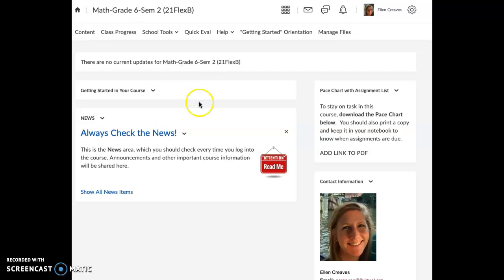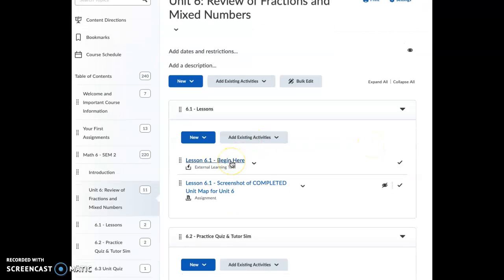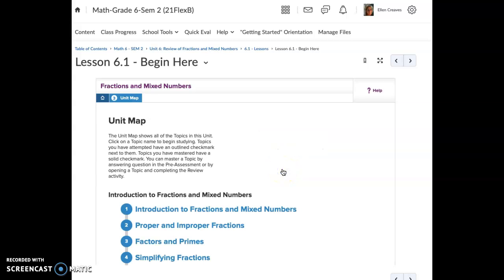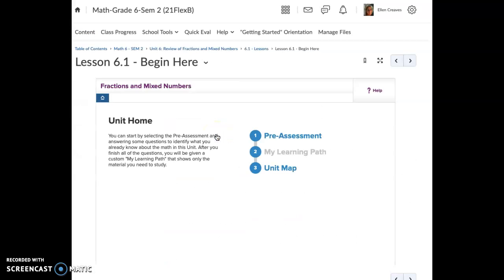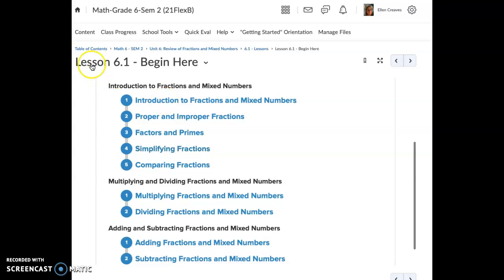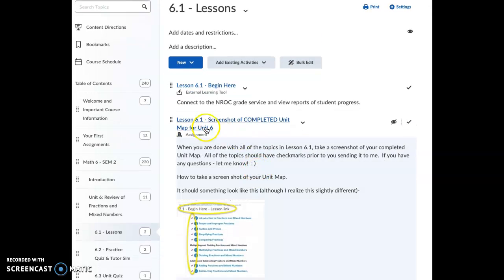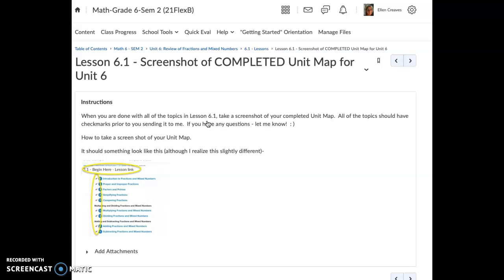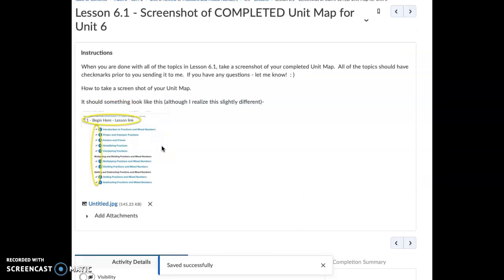Video for taking a screenshot for your Unit Map